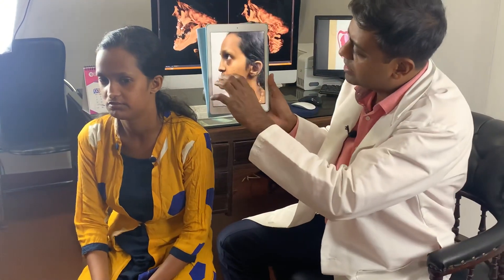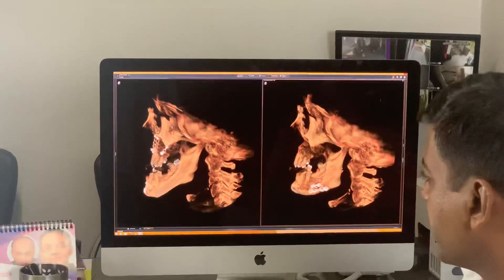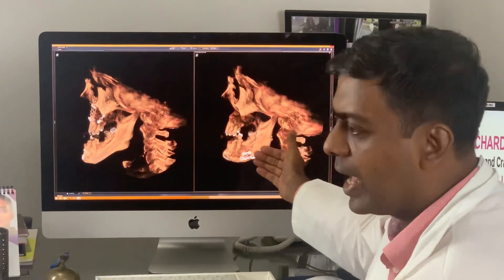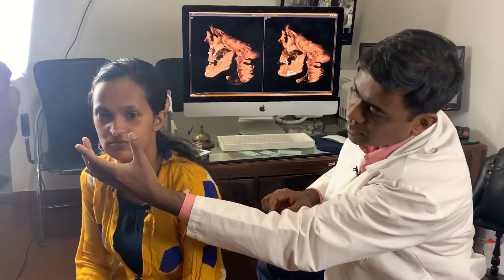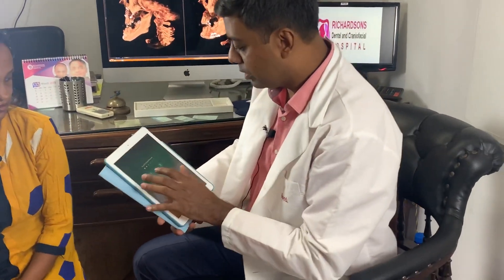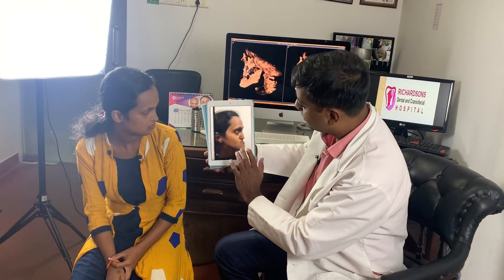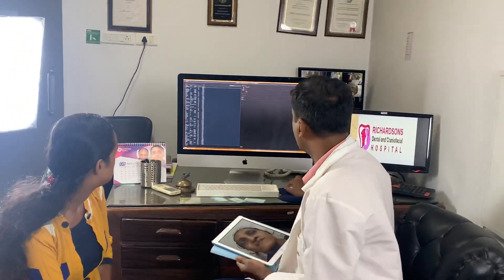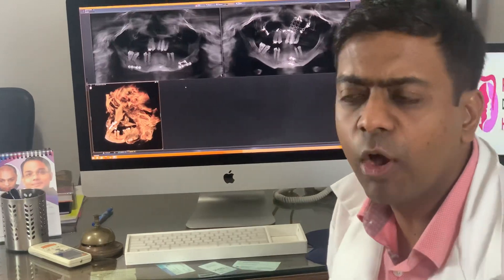Face makeover Surgery | Revision jaw surgery to correct long face and short upper jaw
This video was taken 7 days post a major face makeover surgery done at Richardsons Dental and Craniofacial Hospital, South India.

We take care of your faces like no one else!!